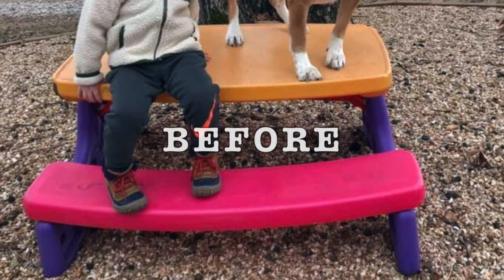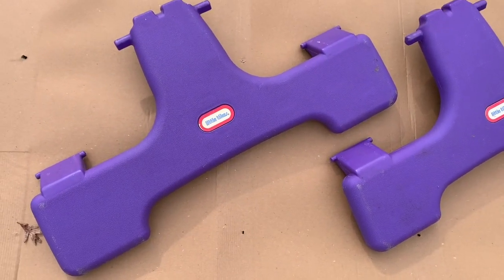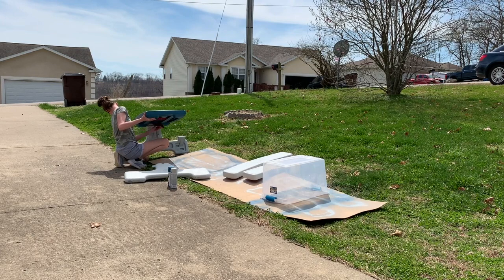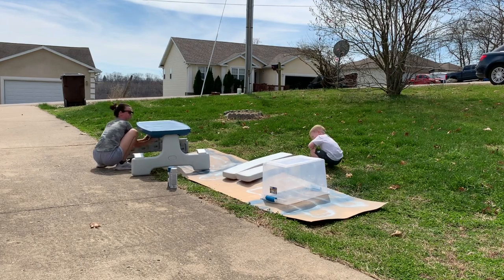LITTLE TIKES MAKEOVER | SPRING PROJECTS 2020 | PICNIC TABLE BEFORE & AFTER!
Hi everyone! Today’s video is a before and after of our little tikes picnic table! Our neighbor gave this to us for free and I spent $4 per can of  spray paint making this project under $15!

SPRAY PAINT : Rust-Oleum spray paint from Walmart- $3.86 in the colors perfect gray & Nantucket blue 👍🏻